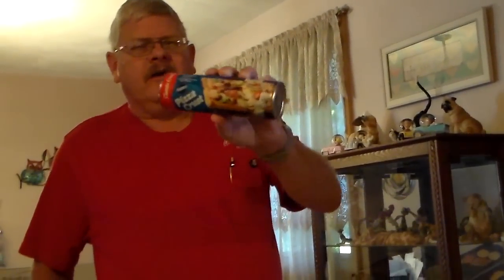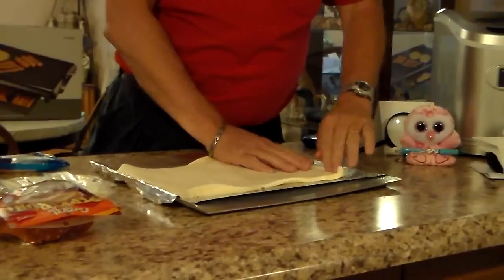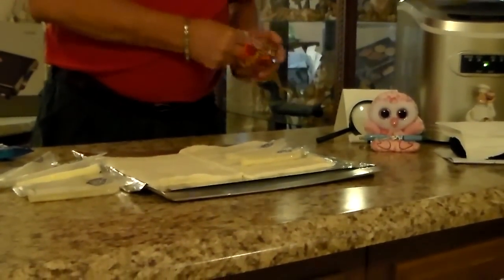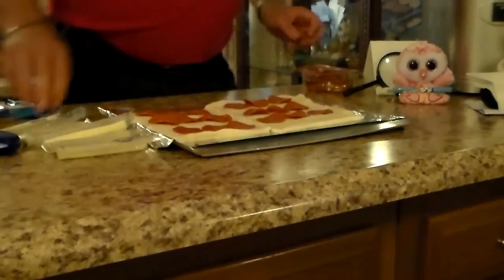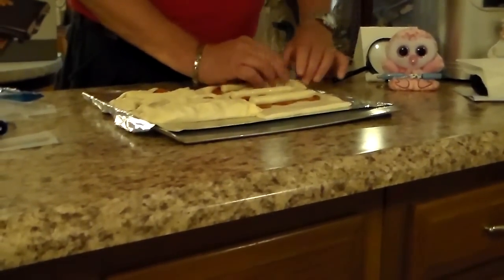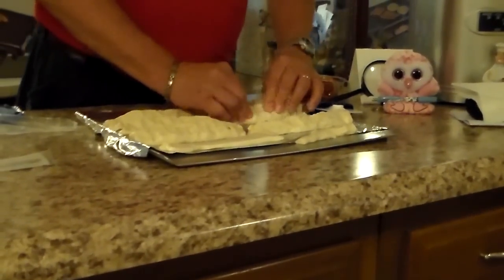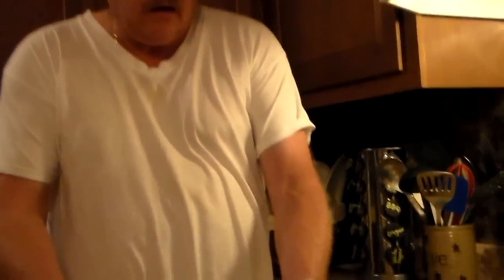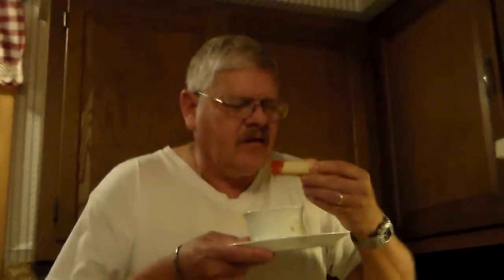Snack time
Hollar.com use this code and 2.00 off your order and i get 2.00 my next order.